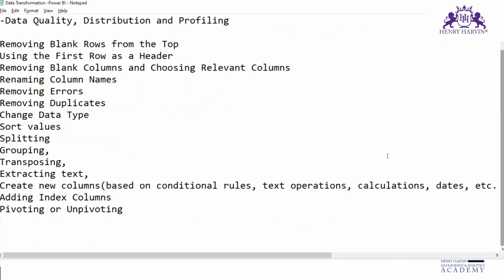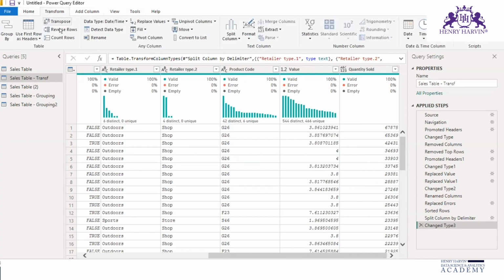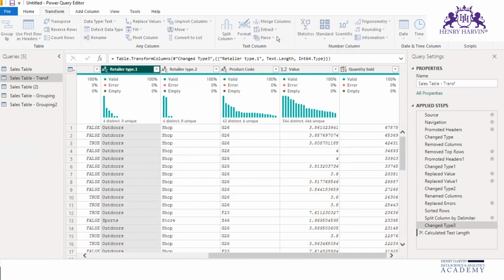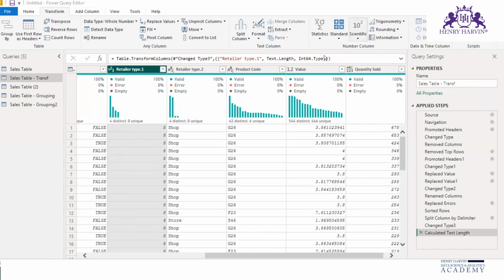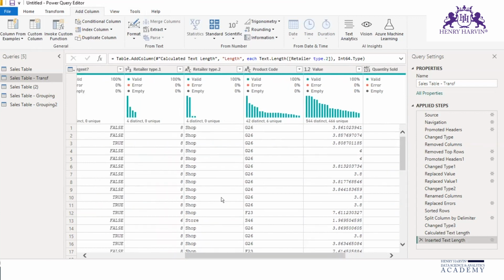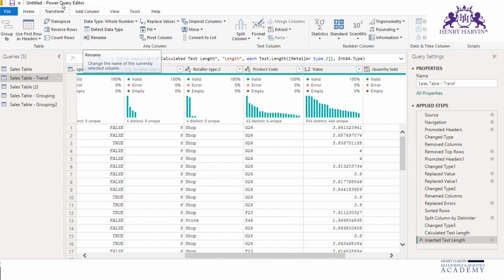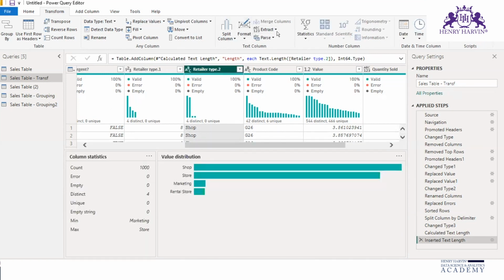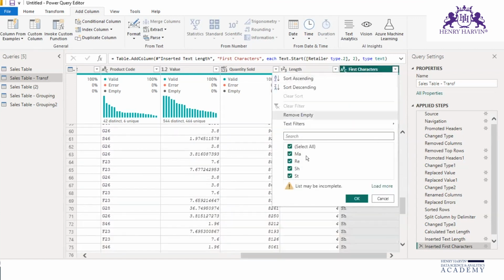Text transformation, Add column, Replace values in Power Query and Power BI | Henry Harvin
In this module, the candidate will learn about Power Query, Query Editor, Editor interface, Column Transformations, Data Type, Adding Columns, Number column and date and time Calculations, and Built-in functions.
Call/WhatsApp
Our 24-hour Helpline no.- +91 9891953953